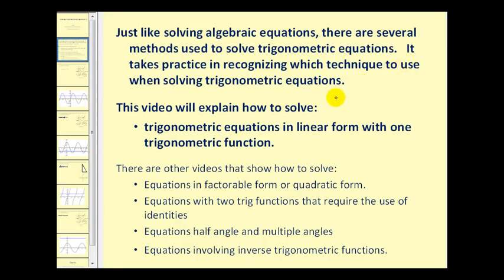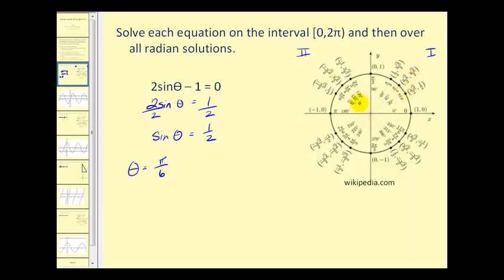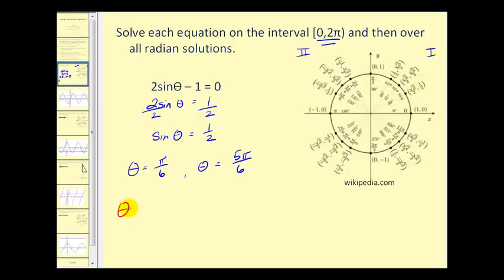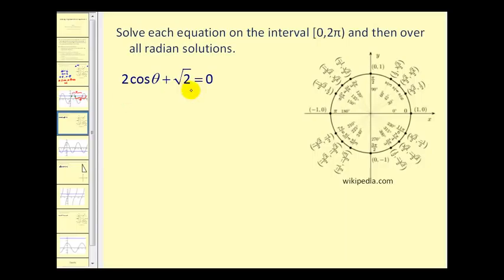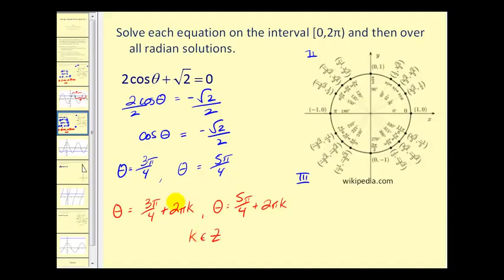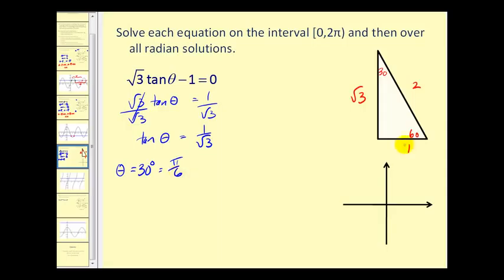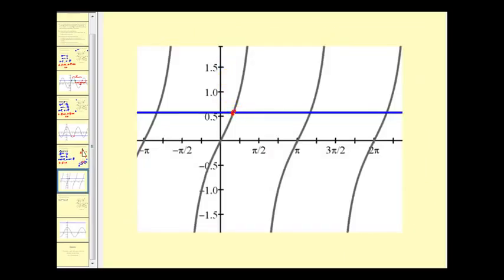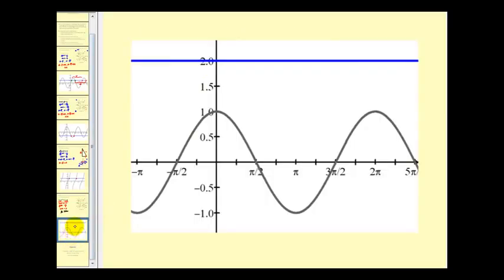Solving Trigonometric Equations I